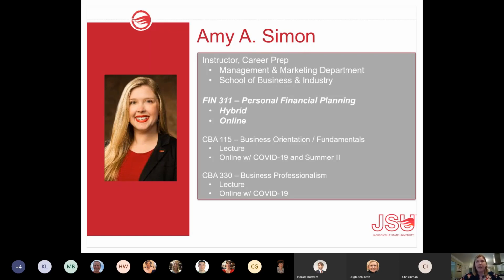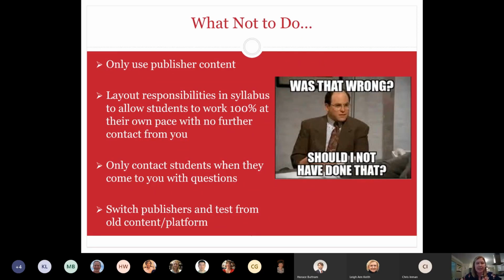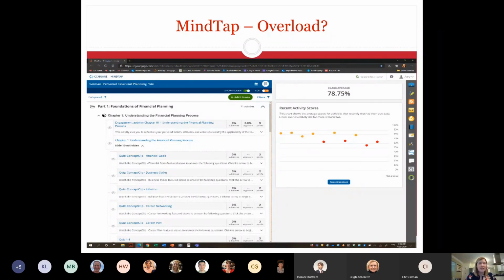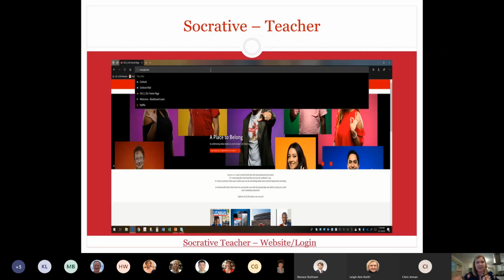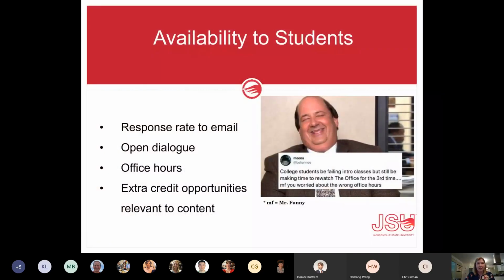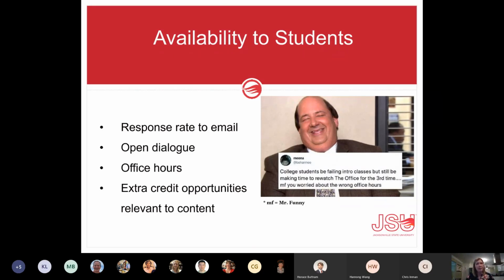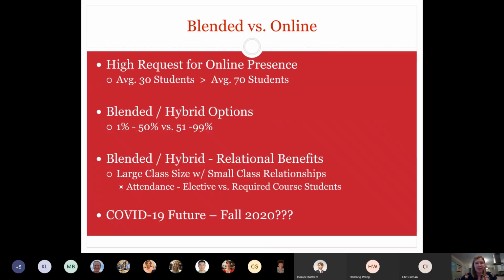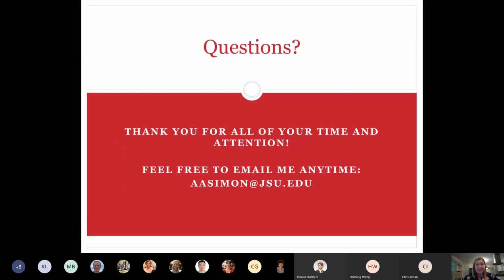Using Publisher Material and Course Packages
by Amy Simon, JSU
Presented during Summer 2020